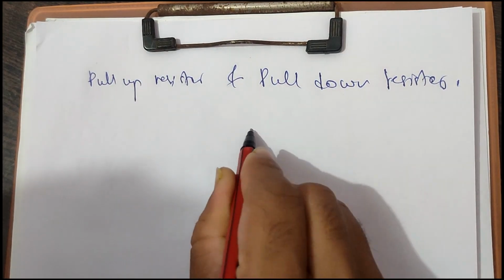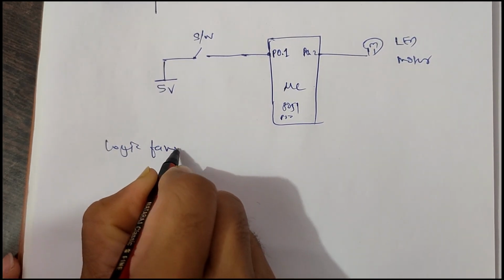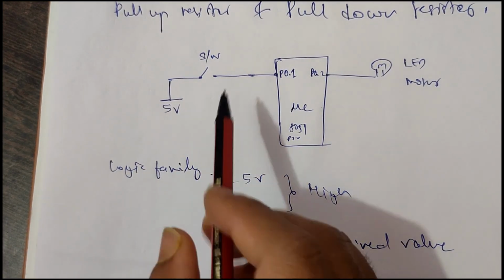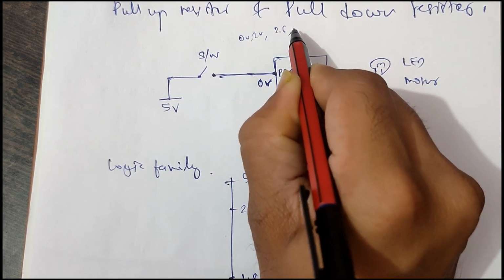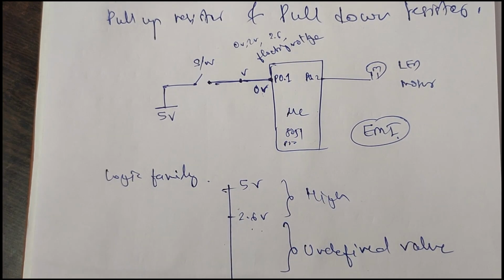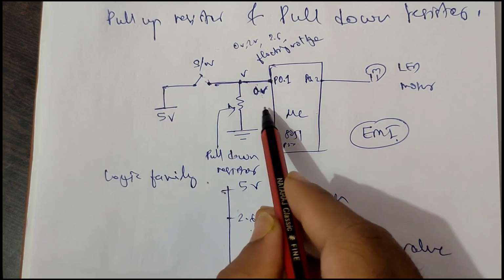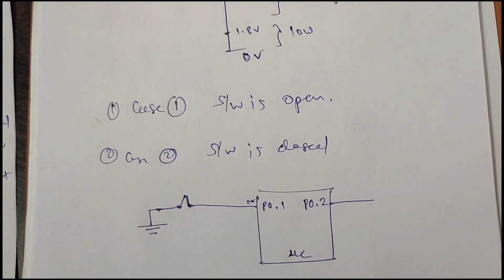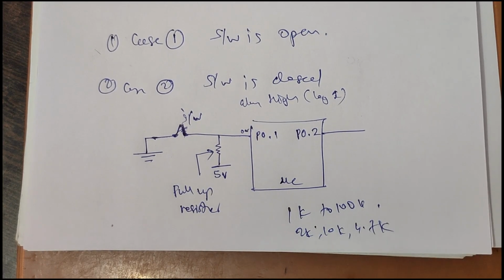Floating GPIO Pins? Pull-Up vs Pull-Down Resistor Explained | Embedded Basics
“Your GPIO Isn’t Wrong… Your Input Is Floating!”
Pull-up vs Pull-down Resistors — explained in the simplest way 👇
If your microcontroller is reading random or unstable values…
 your input is not wrong — it’s floating!
In this video, I break down:
 ✔️ What a pull-up resistor does
 ✔️ What a pull-down resistor does
 ✔️ When to use which
 ✔️ Why they are essential for clean digital signals
A must-know concept for anyone in embedded systems or IoT.
hashtag#EmbeddedSystems hashtag#DigitalElectronics hashtag#Microcontrollers hashtag#ElectronicsEngineering hashtag#HardwareDesign